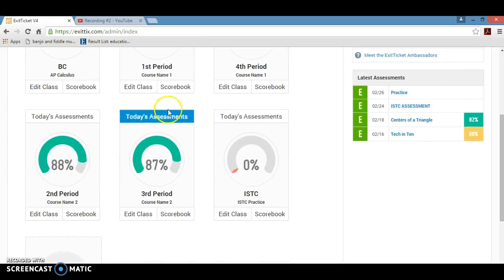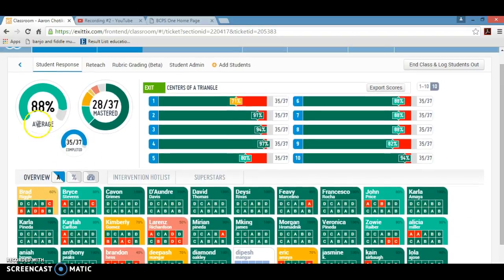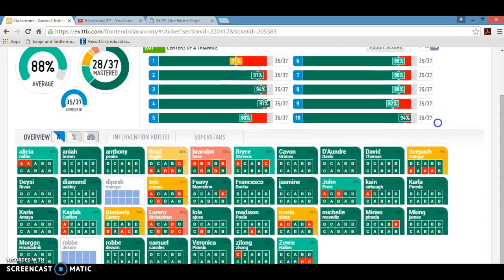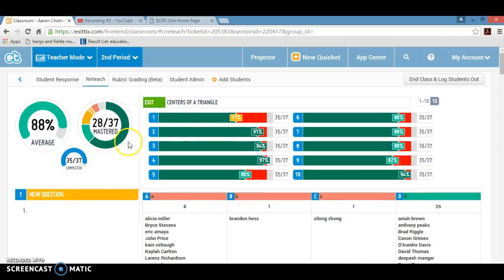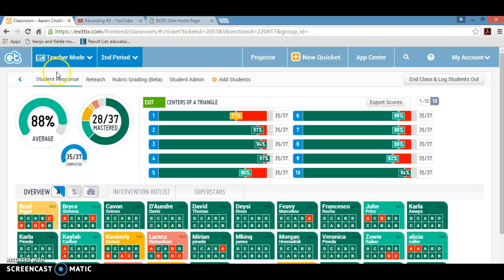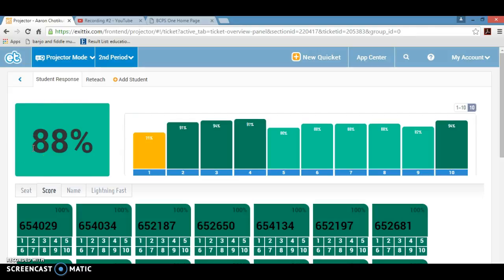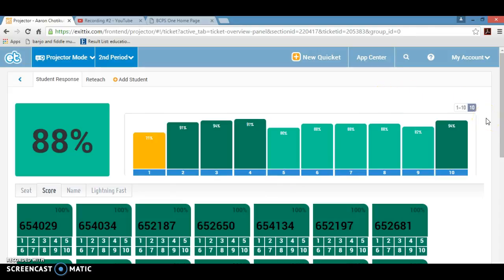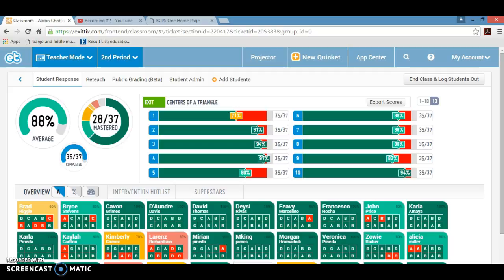Exittix Reflection: Teacher vs Projector